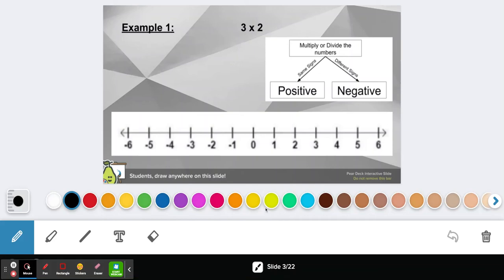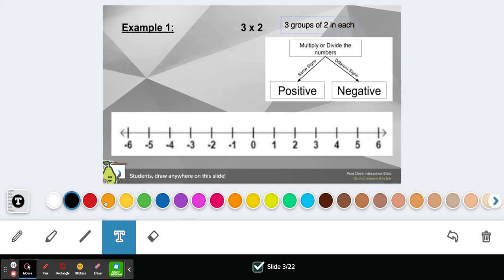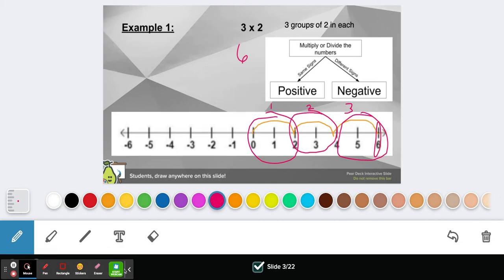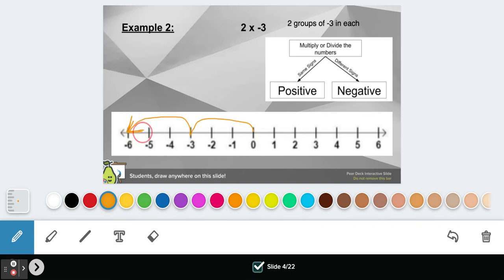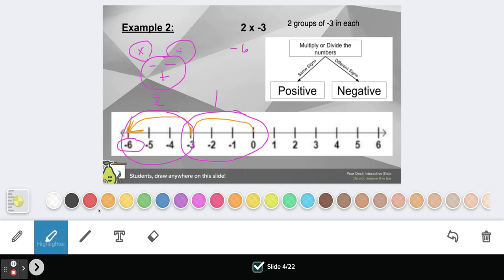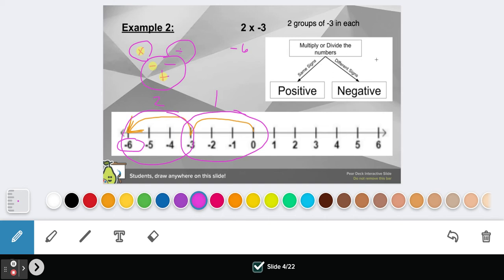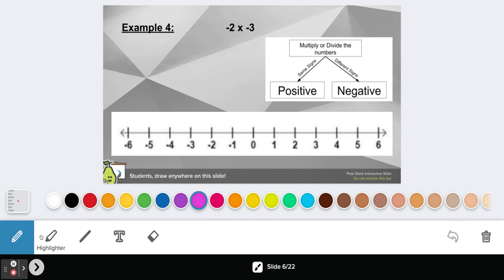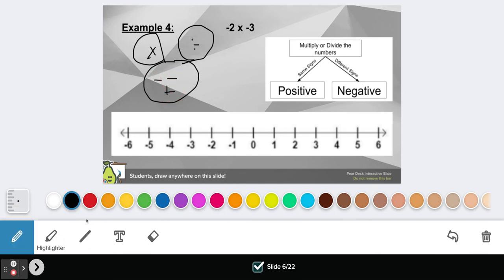Multiplying Integers with Models Examples 1 - 4